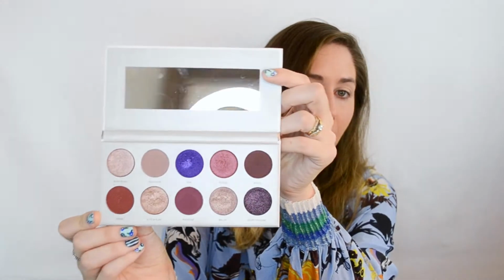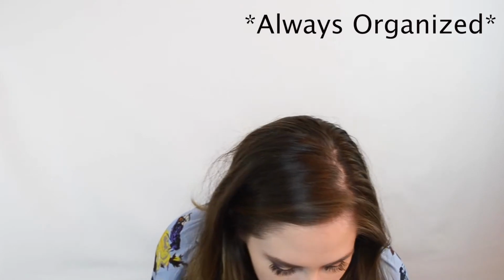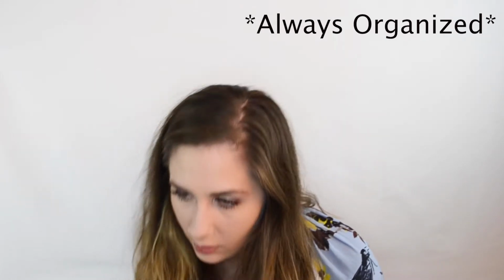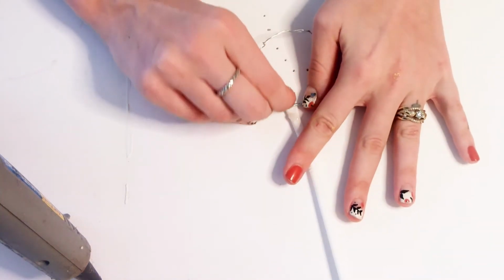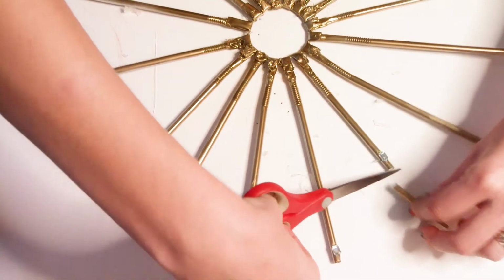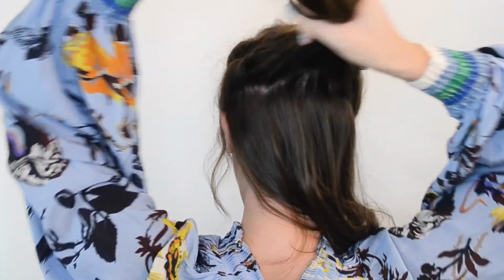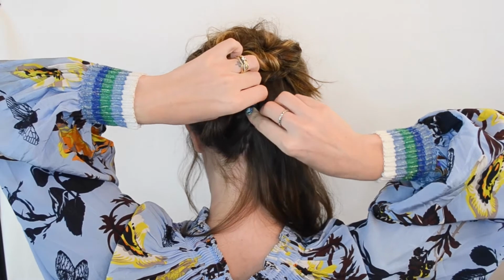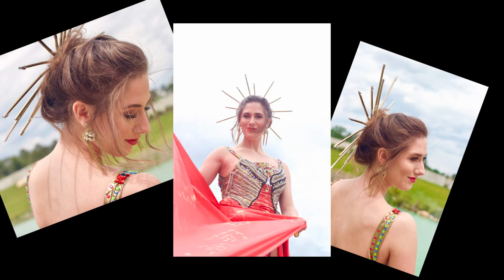MET GALA FASHION: Blake Lively's hair and makeup look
Hey guys in this video I go over the hair and makeup I did for recreating Blake Lively's Met Gala look. Getting the hair and makeup right was just as important to the full look as the dress. Also making this headpiece out of straws was super easy and really fun. Could easily be made and used for several other looks.

Here are the products I used for the makeup look.
Eye Shadow Primer: P. Louis Rumour 02
Eyeshadow: MORPHE| Jaclyn Hill Bling Boss Palette
Smashbox: 3D Line Color: Orchid
Brows: LA girl Pomade Color Blonde
Lashes: Ardelle Trio Lashes
Mascara: Maybelline Falsies
Face Primer: It Cosmetic Bye Bye Pores Primer
Foundation: Maybelline Stay Matte Mouse Foundation
Concealer: Juvia Place Color 20
Powder: Covergirl Advance Radiance Pressed Powder
Bronzer: Makeup Forever Pro Fusion Bronze
Bronzer: Morphe Bronzer Palette
Blush: Morphe Pop of Coral (Also used on eyes)
Setting Spray: Maybelline Stay Matte Setting Spray
Lips: Color Pop Time Square and Wet n Wild Lipgloss My Cherrry Amour

Products for Head Piece:
Metal Wiring
Straws
Hot Glue

Hair Products Used:
Not your Mother Heat Spray
Tres Emme Micro Mist.Spray Number 4 Hold
Bobby Pins
Hair Pins
Double Side Teasing comb and Pic

Hi I'm Mailey (Miley), this is my channel Mai World! I love all things artsy. I paint my nails, I paint, I draw, I like to decorate, I sew and worked in film and television for the last 3 years on various shows doing costumes. I'm also a professional hair and makeup artist so I paint my face and also can do normal makeup as well. The list kind of goes on and on, if it's artsy or creative I have probably tried it or would try it.